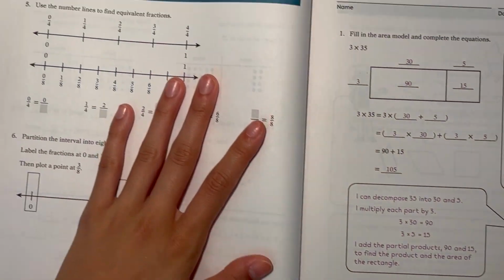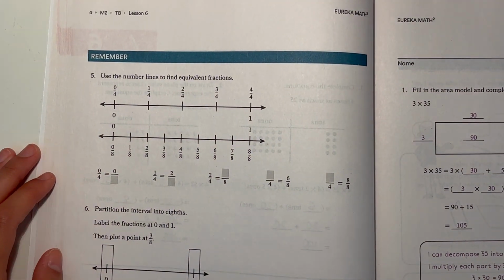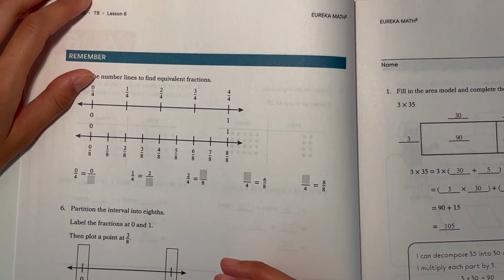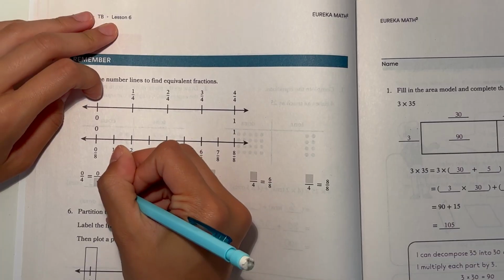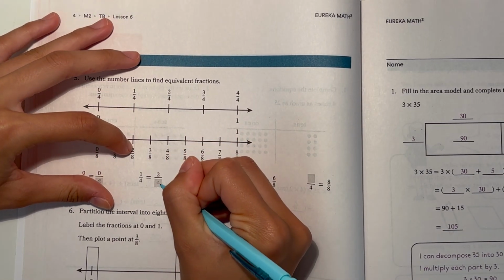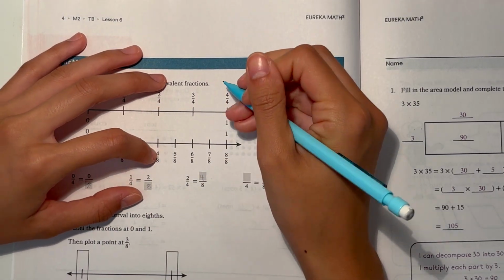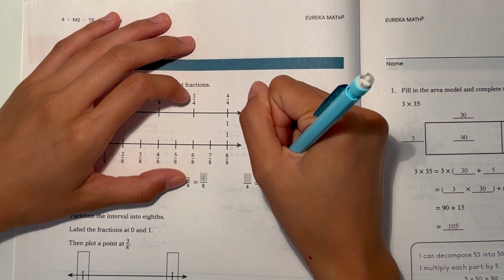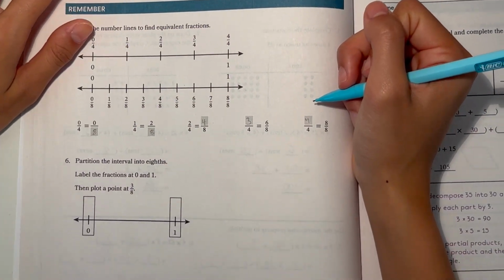**Eureka Math Squared** Grade 4 Module 2 Topic B (Lessons 4-10)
Topic B Lesson Objective: Multiplication of Tens and Ones by One-Digit Numbers